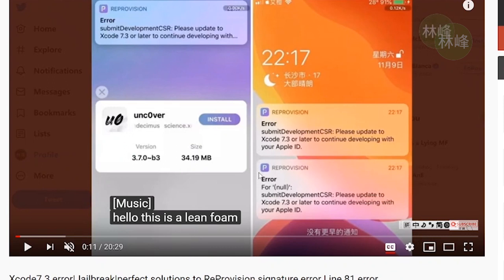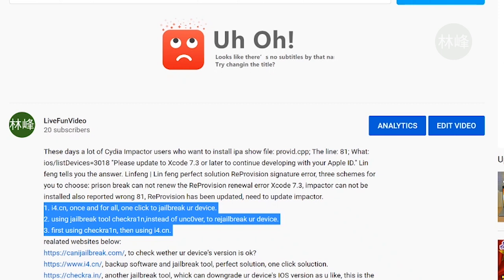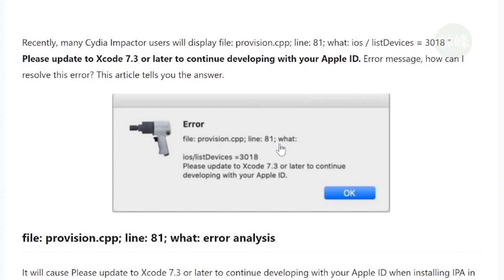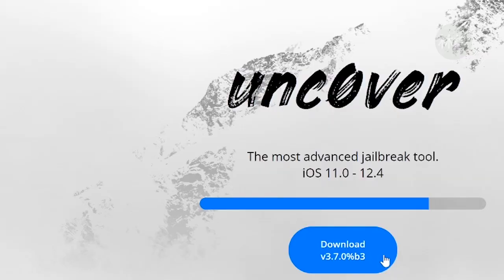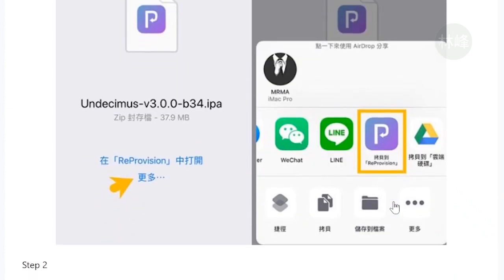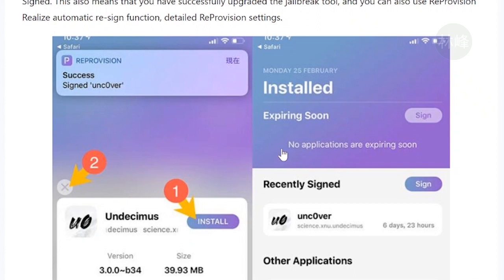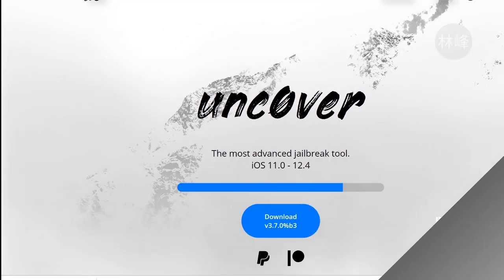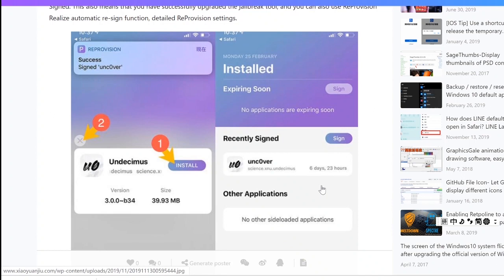Xcode7.3 error|Computer-free ReProvision automatic re-sign recheck forever免电脑自动重签, 永久越狱状态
Xcode 7.3|Reprovision|免电脑自动重签, 永久越狱状态 远离updatecurrenteamID等错误。无需电脑，也能永久自动续签、永久越狱。
Xcode7.3 error|updatecurrentteamID|update current team ID|Computer-free ReProvision automatic re-sign recheck forever
No bother to use PC，computer to connect your device. without computer at all.
Totally Computer-free, iPhone jailbreak forever and automatic re-check.
It's amazing.

👉 QQ group of Green software, APP, plug-in, etc .: 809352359 (all you want is here, no need to bother surfing everyconer of the Internet, Mac + Win + IOS + Android)

After using a computer to install the jailbreak tool with Cydia Impactor, you will definitely encounter new versions of the jailbreak tool, but how do we upgrade the jailbreak tool without a computer? And by the way, you can implement the automatic re-signature method. In this tutorial, we will teach you how to upgrade the jailbreak tool directly through iOS and use ReProvision to implement automatic re-signature.

This tutorial uses the unc0ver jailbreak tool as an example. If you happen to encounter the web version expires or the web version of the enterprise certification is revoked, the environment is still maintained in a jailbreak setup. You can also use this method to install the jailbreak tool and Sign with your own Apple ID.
You need to install the automatic re-signing tool " ReProvision " and set the Apple ID before you can continue to follow this tutorial.

step 1
search unc0ver through Safari browser and download unc0ver, xxxx.ipa will appear. We will choose to open it through   ReProvision . If the preset is not, click "More ..." ReProvision ".

Step 2
After clicking "INSTALL" directly, you will perform the signing action directly through ReProvision. This step is like Cydia Impactor, but you can do it without relying on the computer now. When the installation is complete, you will see Success success message. Then click "x" to close, you will see the signed jailbreak app under Recently Signed. This also means that you have successfully upgraded the jailbreak tool, and you can also use ReProvision Realize automatic re-sign function, detailed ReProvision settings.

Step 3
Reboot the device once and activate it with the jailbreak tool; if you use the unc0ver jailbreak tool, there will be a "Restart" restart button in Settings, and you can just click it to restart. In addition, unc0ver jailbreak is relatively unique. Finally, there is a "Check For Update" that can be used to confirm whether there is a new version of the current jailbreak tool. It is also very convenient to confirm the update through this function.

Turn on the little bell🔔 notification, the 1st time to watch 林峰影视LiveFunVideo wonderful video~😚